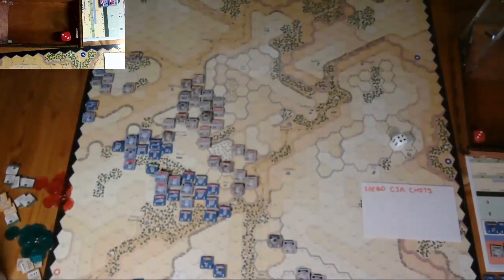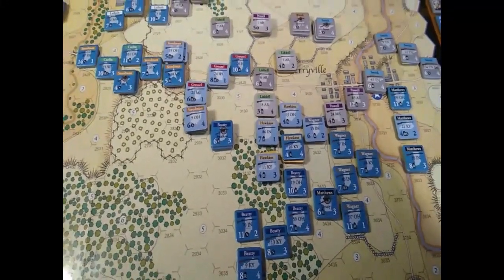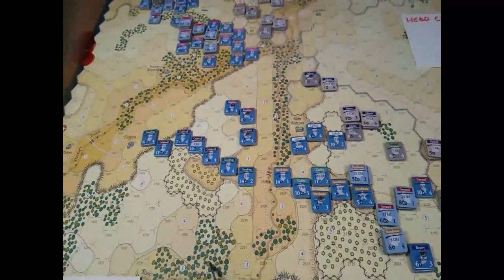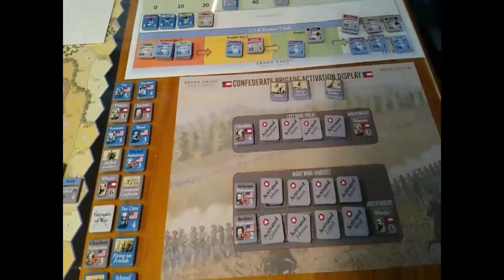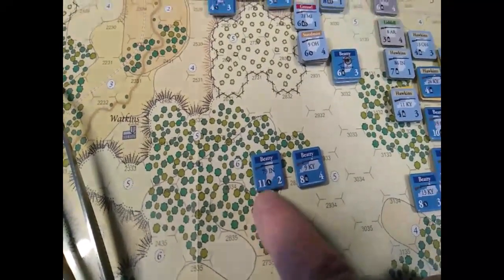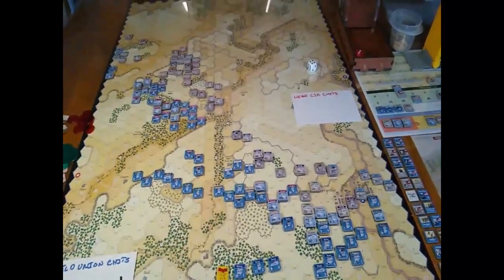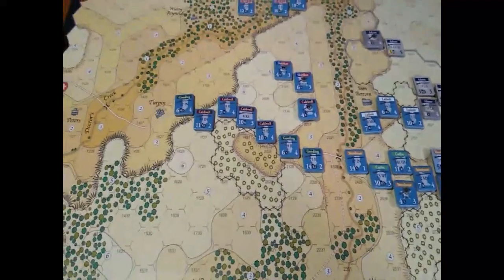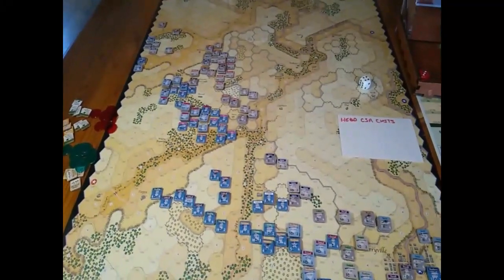161th anniversary playthrough - Battle of Perryville - Wrap-up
This is a playthrough of the Revolution Games, Grand Havoc, Battle of Perryville on the 161st anniversary. Playing the full historical battle.